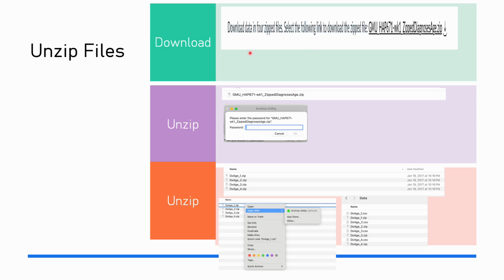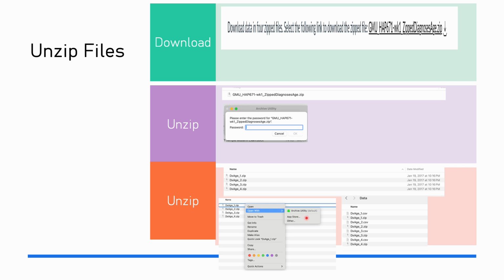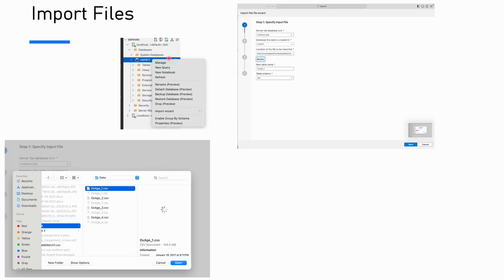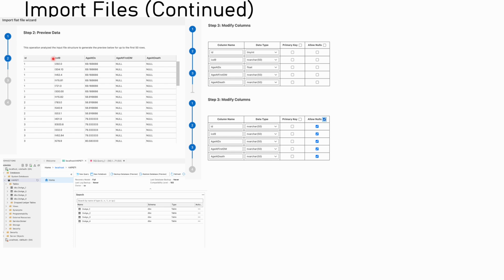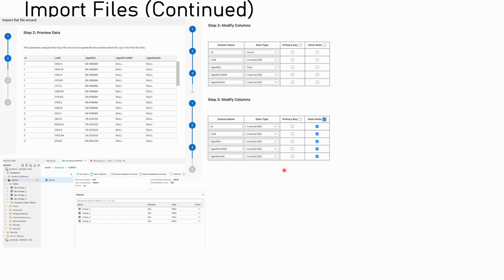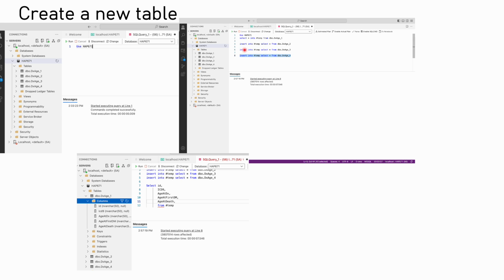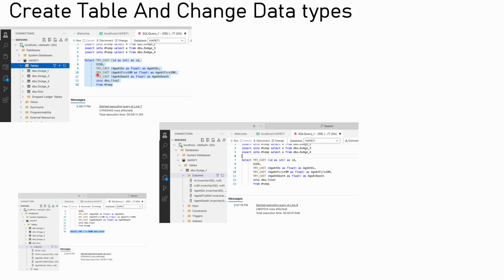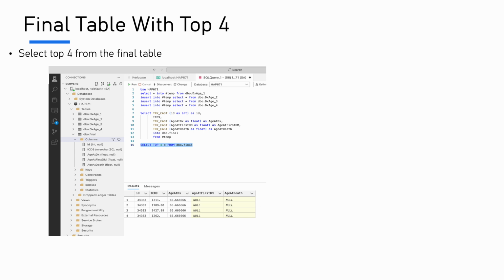HAP 671 TeachOne: Database Design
This presentation was prepared as part of the HAP 671 course on Database Design taught by Sanja Avramovic, PhD at George Mason University Department of Health Administration and Policy. Nukhba  is a student in Health Informatics Management  field graduating in Summer 2026.